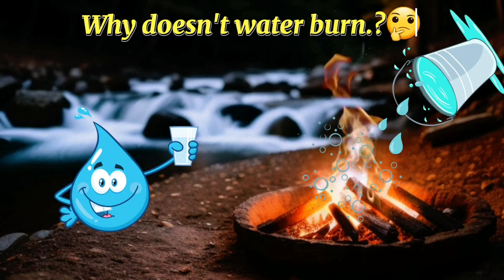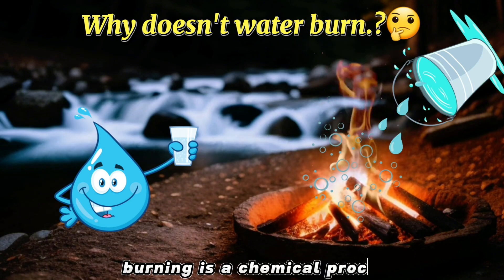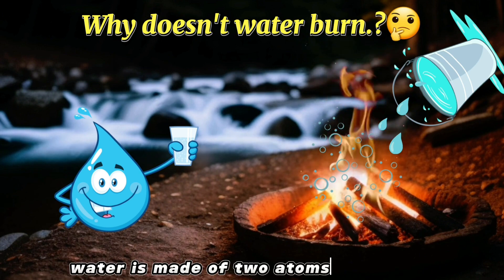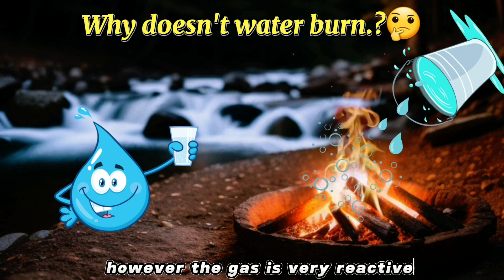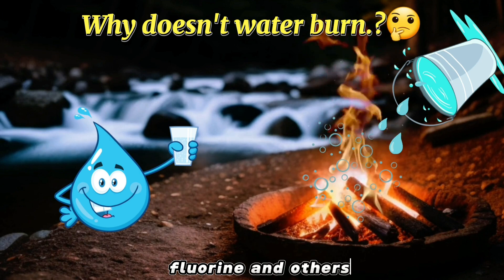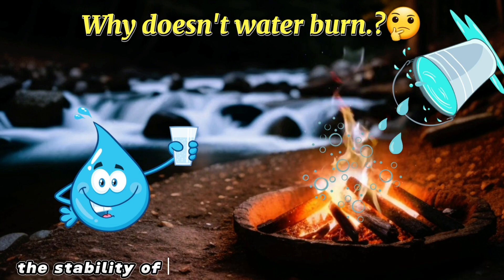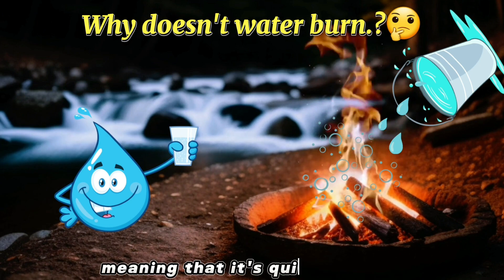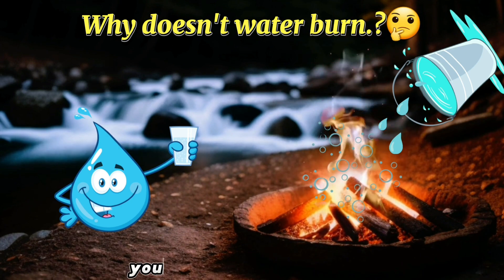Learn English from the Question of: "Why doesn't water burnt.?"🤔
Why doesn't water burnt.?🤔